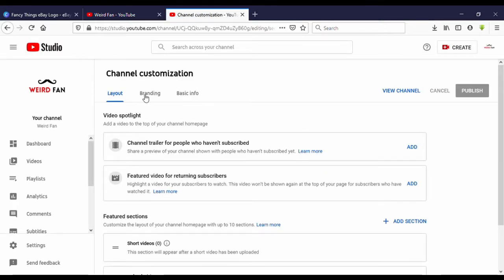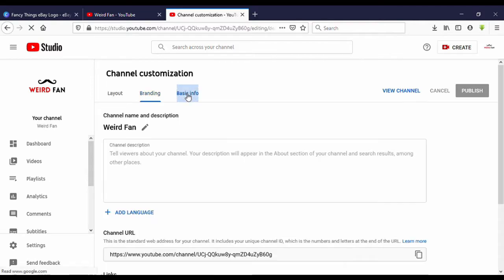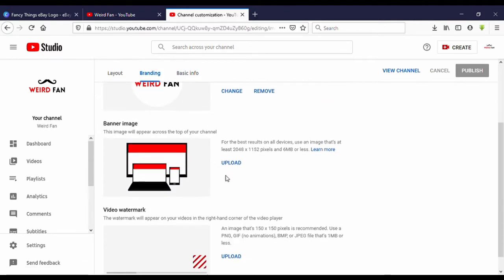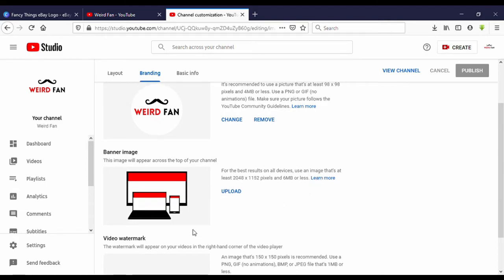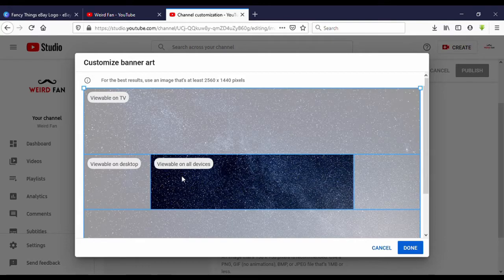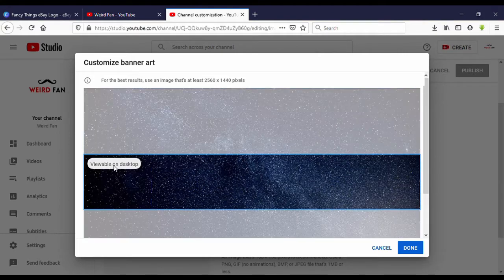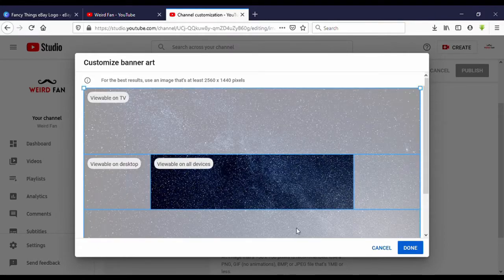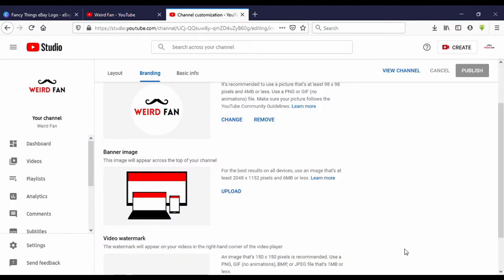How To Add Youtube Channel Art 2021 | Youtube Tutorial For Beginners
How To Add Youtube Channel Art 2021. How To Add Youtube Channel Art 2021. How To Add Youtube Channel Art 2021.  This video shows how to add banner image to your youtube channel in 2020.

youtube tutorial
how to add youtube channel art in 2020
how to change youtube banner image
youtube channel art
how to change youtube channel art
youtube for beginners
youtube begenners guide
youtube channel customization